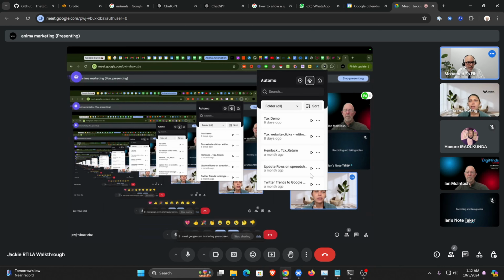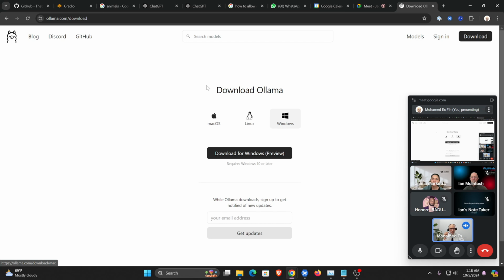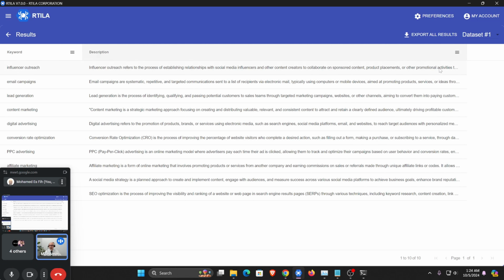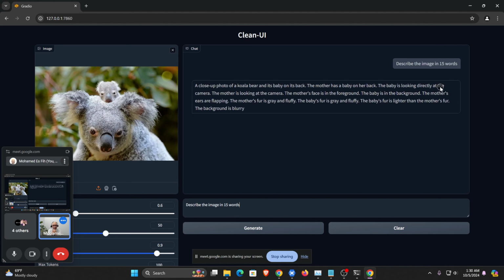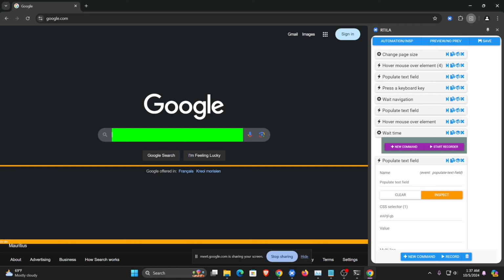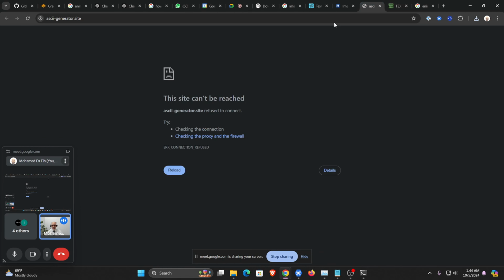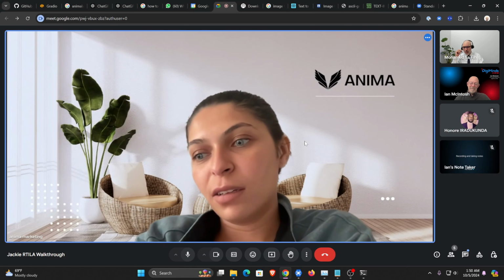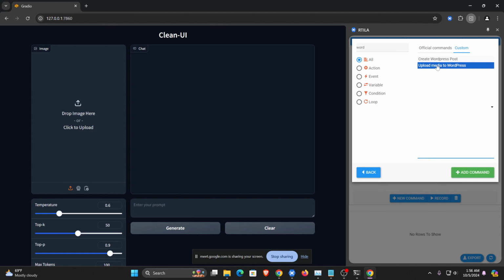Live Session with Jackie & Ian: aiautomation On Premises using Llama 3.2 Text & Vision LLMs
In this session with Jackie & Ian we are doing a Walkthrough of RTILA V7 capabilities especially with our recent pivoting to and focus on Ai Automation, and we also discussed potential improvements and use cases based on the feedback received.

Key Takeaways
RTILA can integrate with local AI models like Llama for text generation and image analysis
RTILA allows creation of standalone executable bots that can be distributed to clients
User interface improvements are planned to make RTILA more accessible to non-coders
Integration with Go High Level CRM is being expanded with new automation templates
Demonstrated integration with Llama 3.2 for text generation from keywords
Showed image analysis capabilities using Llama 3.2 Vision model
Local AI processing is fast (1 second per query) and free to use
Plans to use AI for improving CSS selector identification
RTILA projects can be compiled into standalone executable under your own branding & terms
Standalone Software can include branding and licensing checks
Possible to trigger bots from external interfaces via command line

Current UI has a learning curve for non-technical users
Plans to improve ease of use over next couple months
Will focus on contextual help and showing only necessary configuration options
Aiming to position RTILA as B2B software due to powerful capabilities
Working on a custom Ai model to help find resilient CSS locators (point & click)

Go High Level Integration
10+ automation templates being developed for Go High Level CRM
Will enable functionality not natively available in Go High Level
Dedicated session planned to review Go High Level integrations